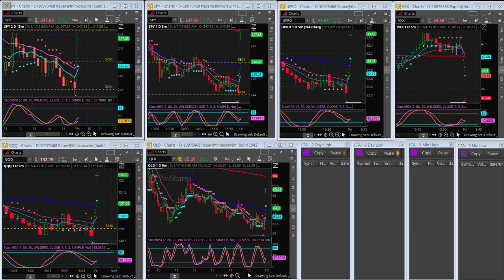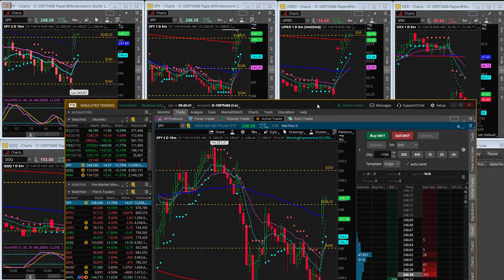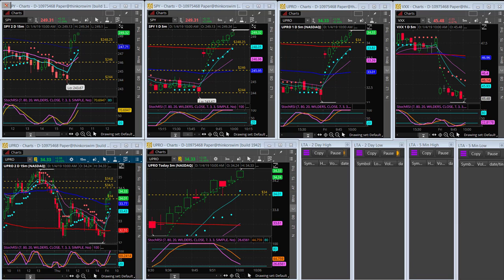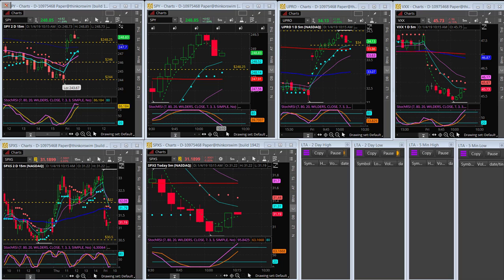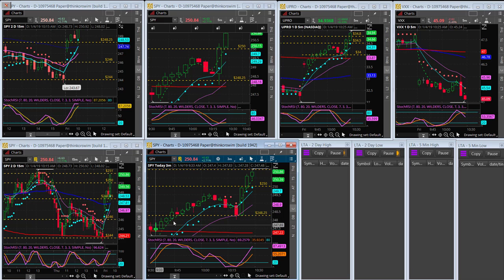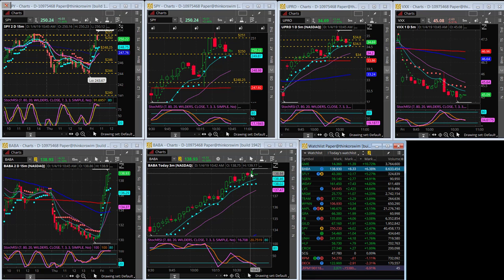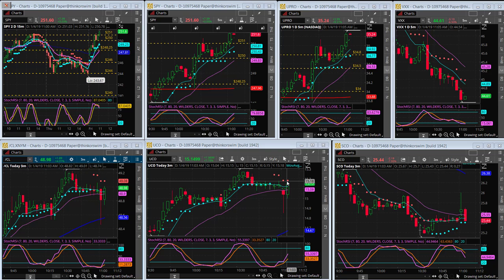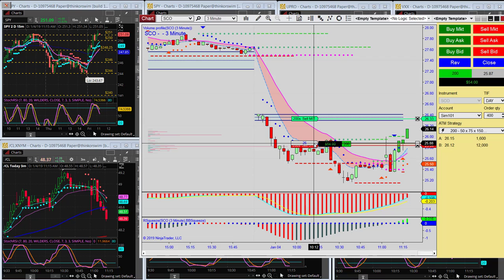2019 01 04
Morning session of the Top Gun Trading room.